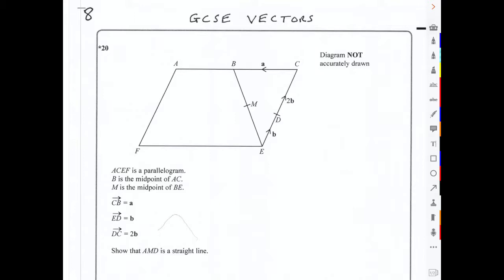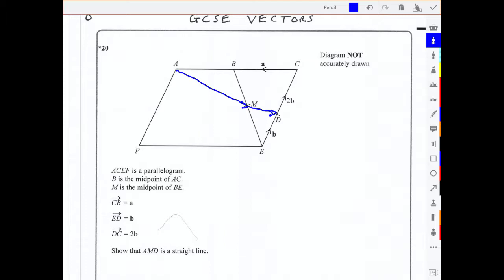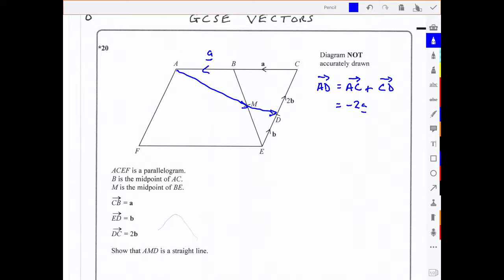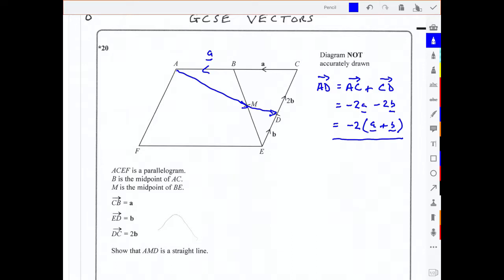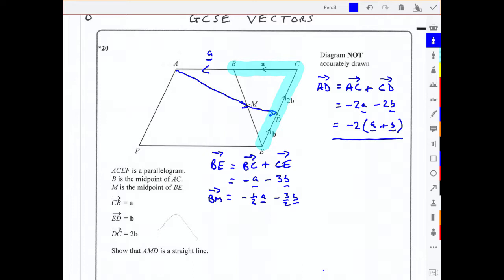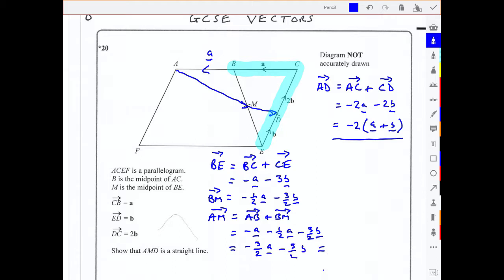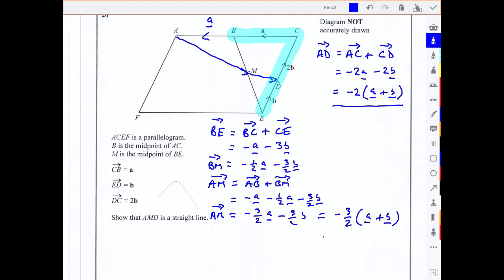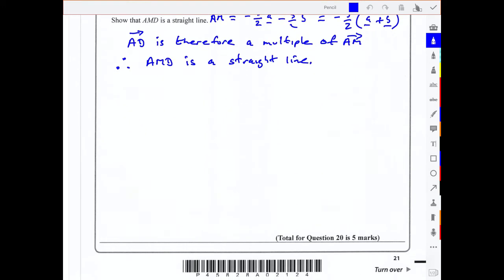GCSE Vectors Q8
Solutions to 10 GCSE Vectors questions.